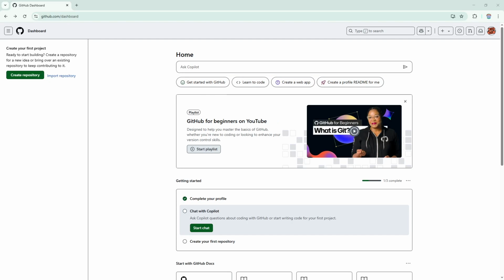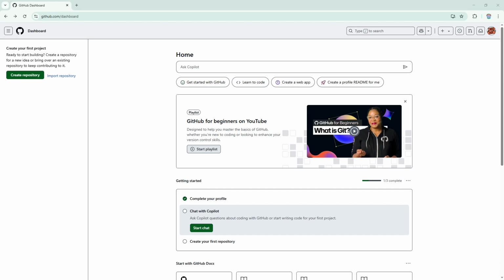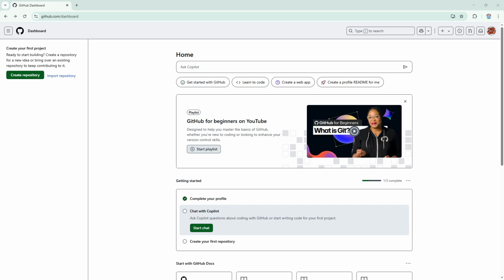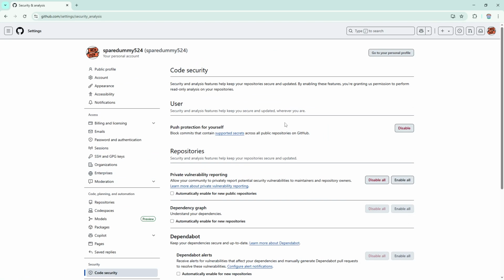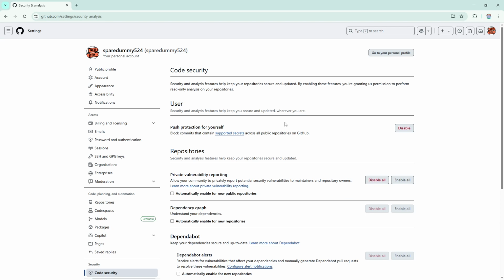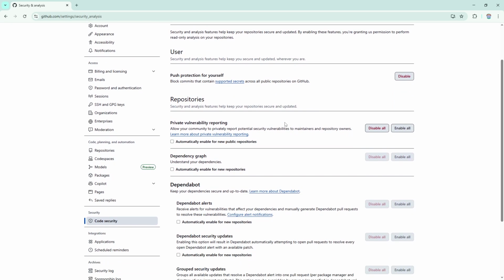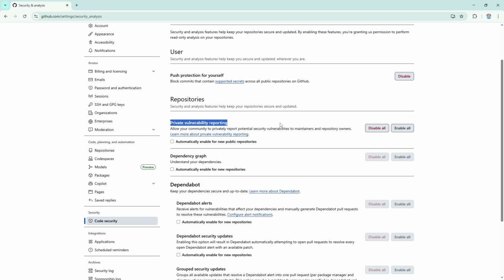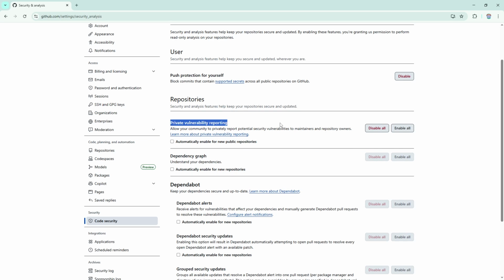How to set up confidential vulnerability reports on GitHub [2025 Easy Guide]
In today's video we cover GitHub vulnerability management, Reporting security flaws on GitHub, Protecting sensitive data on GitHub, Secure vulnerability disclosure process, GitHub security best practices, Confidential bug reporting on GitHub, Cybersecurity for developers, GitHub security settings tutorial, Responsible vulnerability disclosure on GitHub, Protecting your code on GitHub